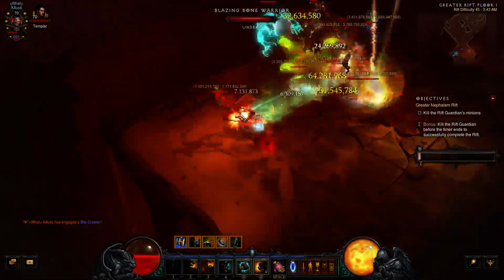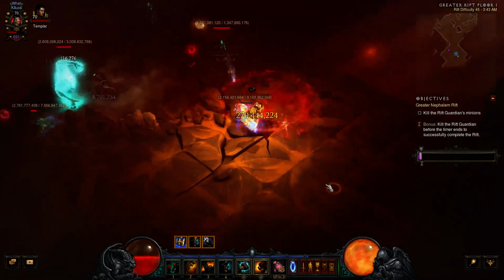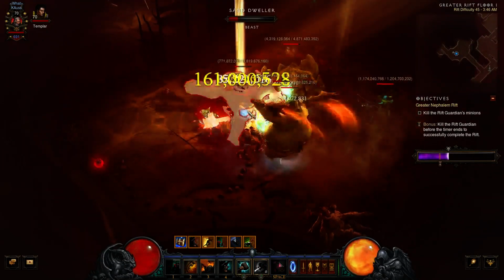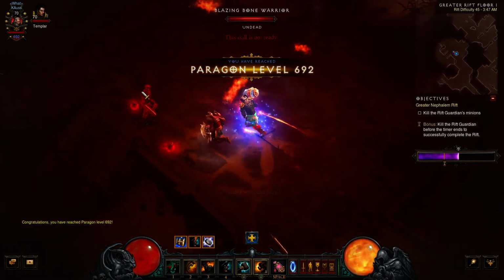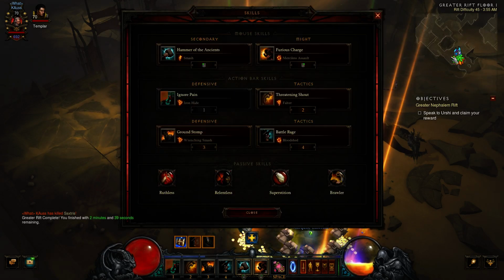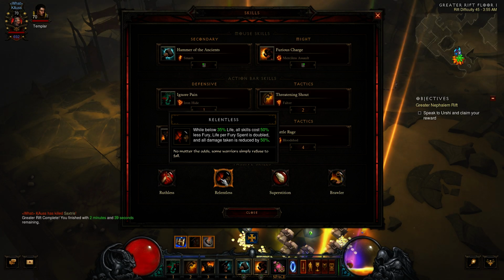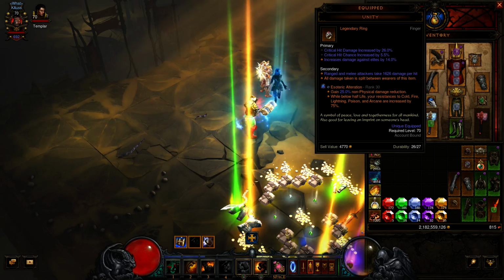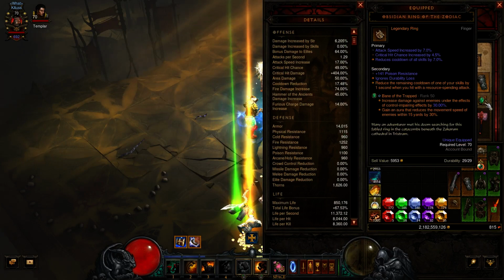2.3 PTR - GR 45 No Set Items HotA Barb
Just a run through GR 45 without any set items.  This is a prelude to a conquest you'll be able to do in Season 4 of D3.  The conquest however is a bit easier, you just can't use class sets, and the requirement is GR 40.  I chose to do 45 for fun, and no sets at all for a greater challenge.